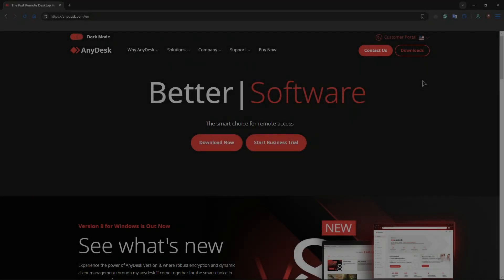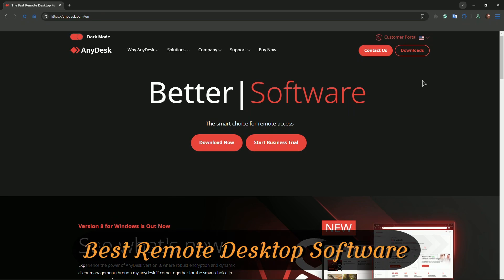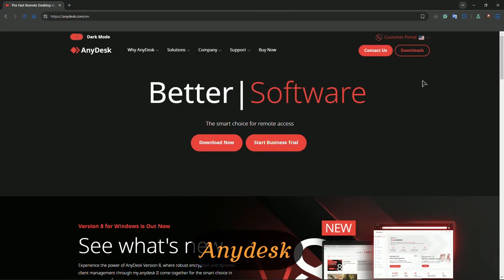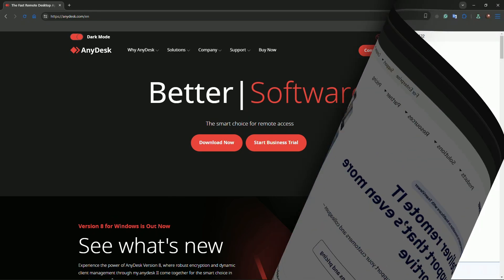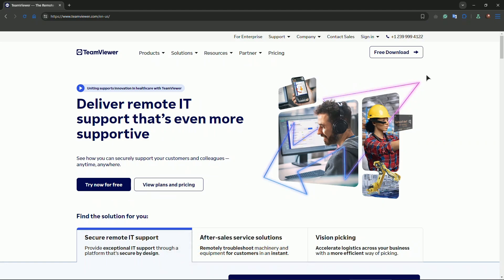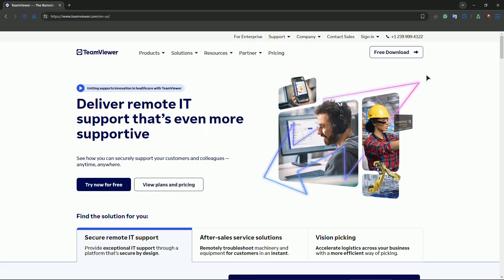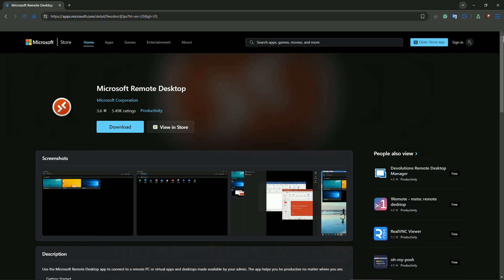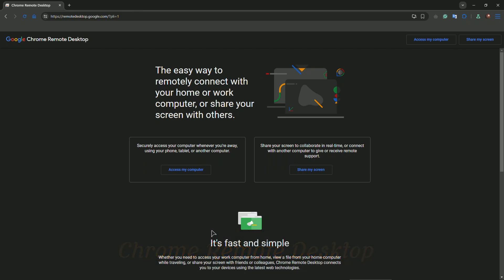Best Remote Desktop Software (2026) - All You Need to Know!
In todays video I show you the best remote desktop software.